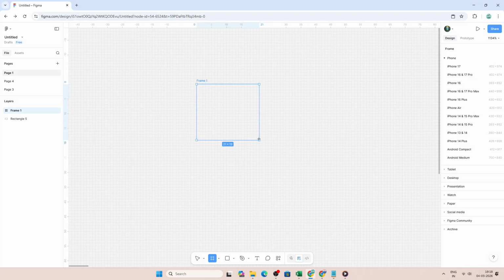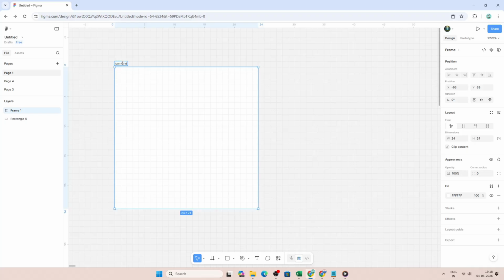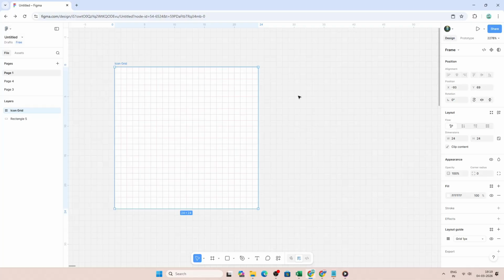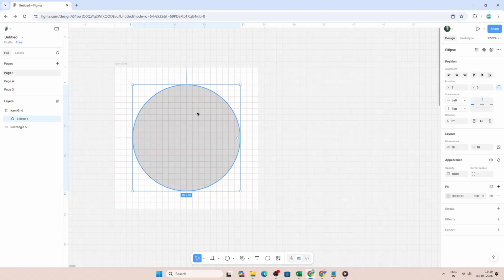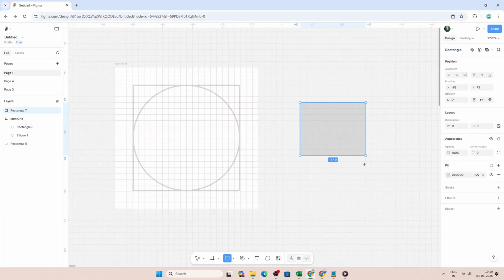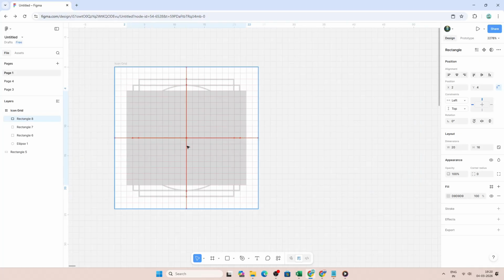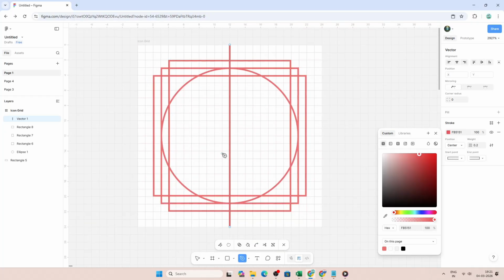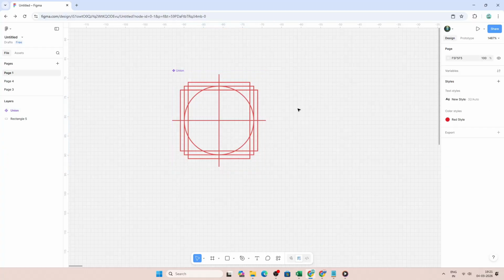How To Make Icon Using Proper Grid In Figma | Material Icon (Step By Step)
Learn how to make icons using a proper grid in Figma with this step-by-step Material Icon tutorial. Master Figma icon design techniques and grid systems to improve your UI/UX design workflow.